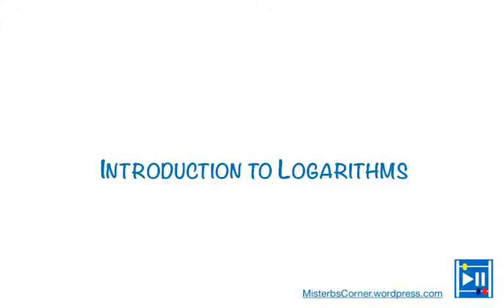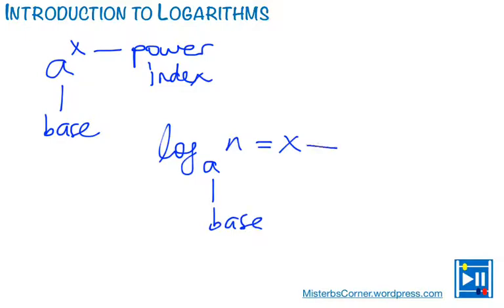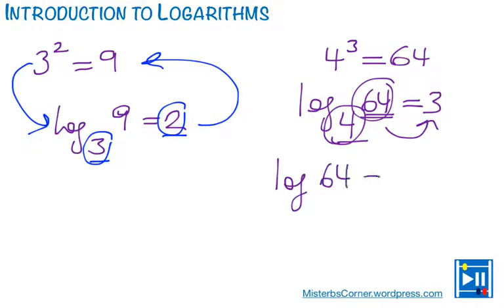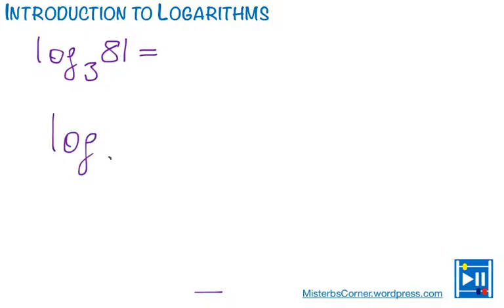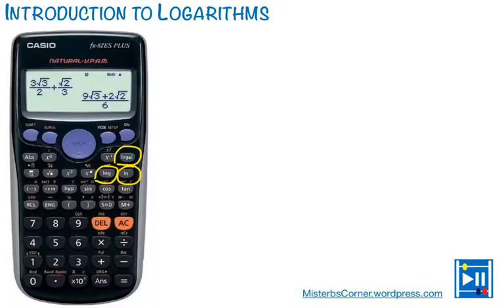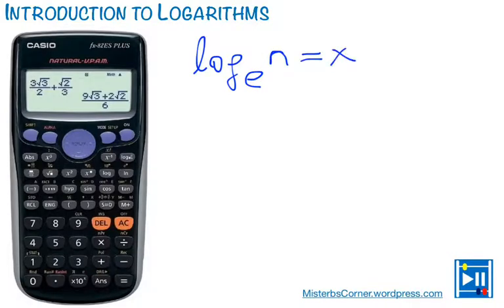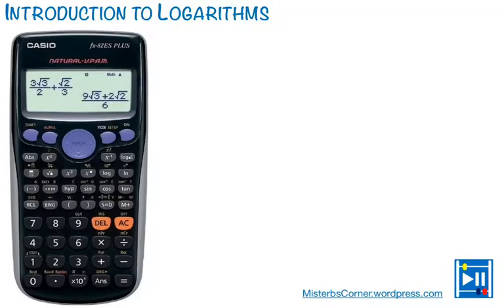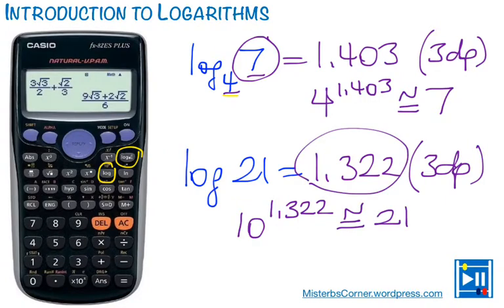Introduction to Logarithms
This A Level video is an introduction to Logarithms and their relation with index numbers. Please visit misterbscorner.wordpress.com for more!